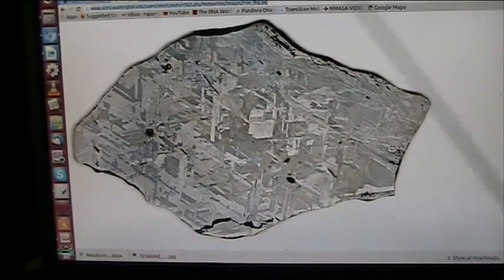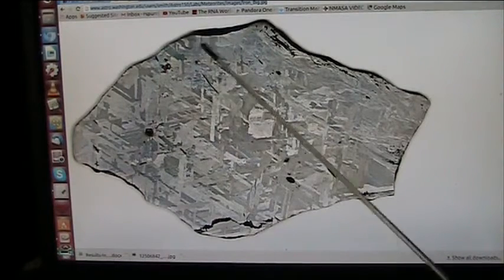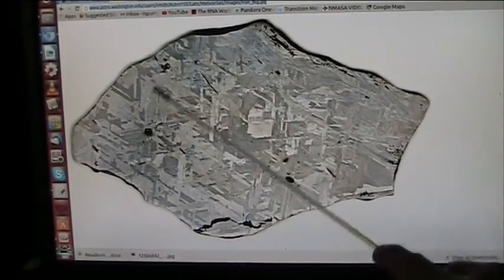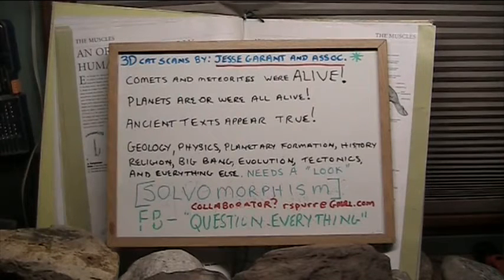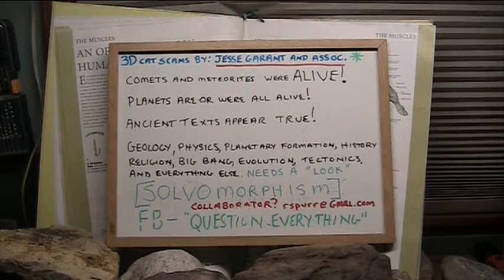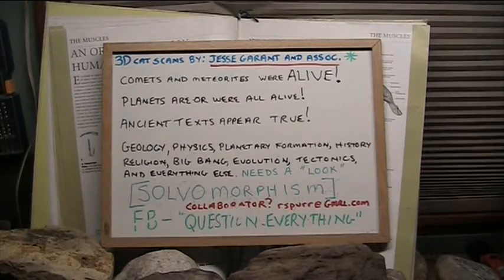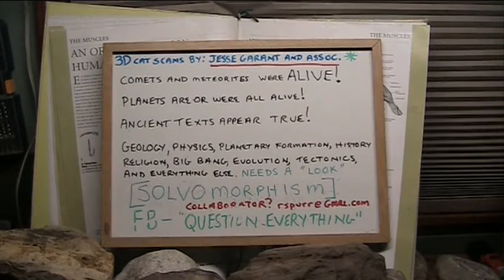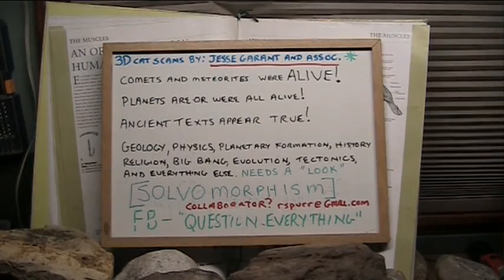If the Universe is Alive it Changes Everything